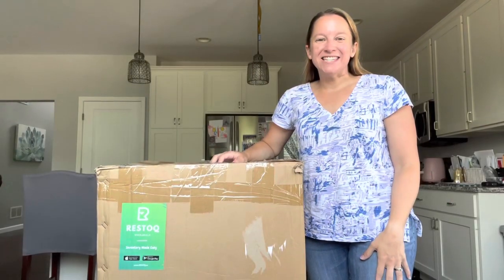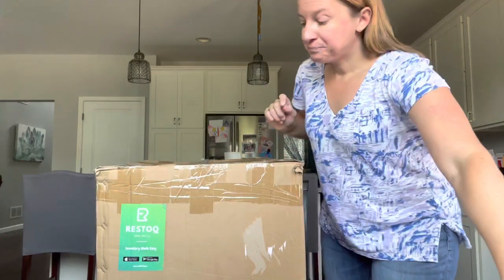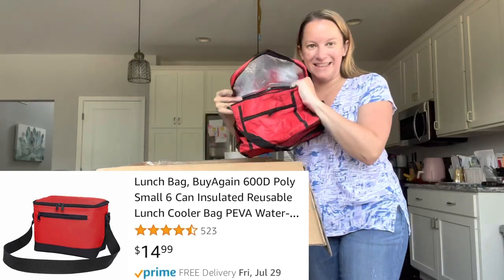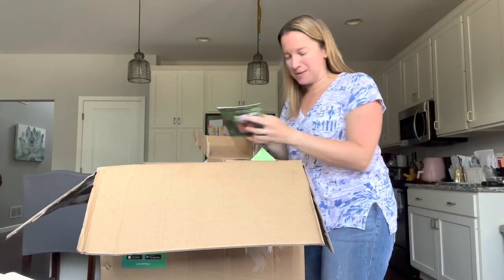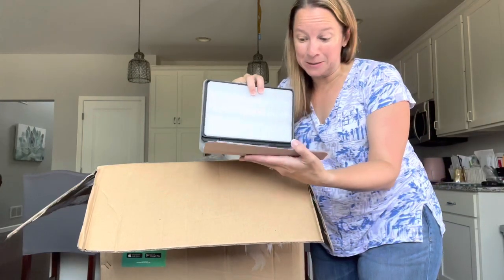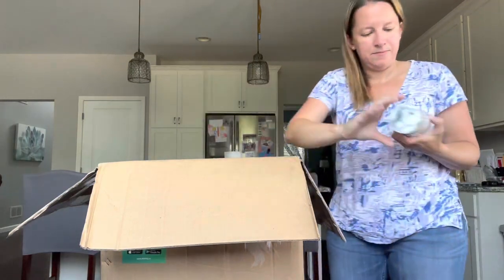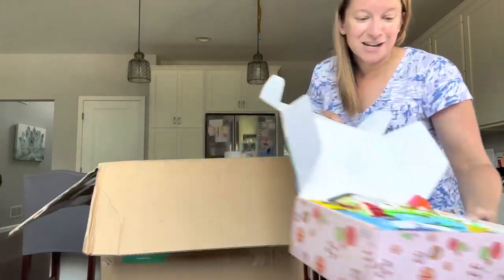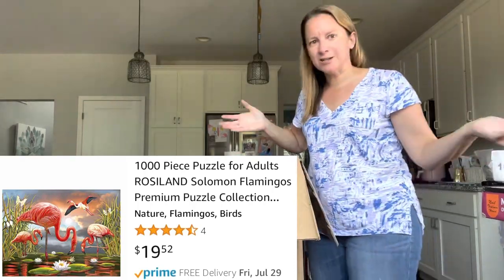HUGE Mystery Box Unboxing from RESTOQ 😍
PLUS $10 off when you create an account!

Thank you RESTOQ for sending this complimentary box to show my viewers 😍